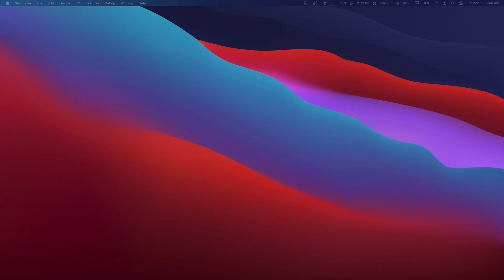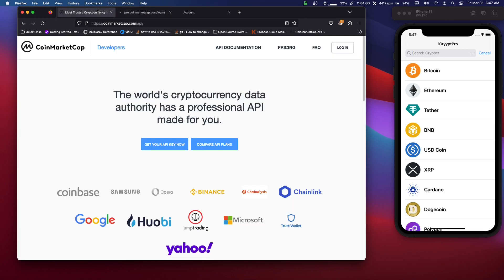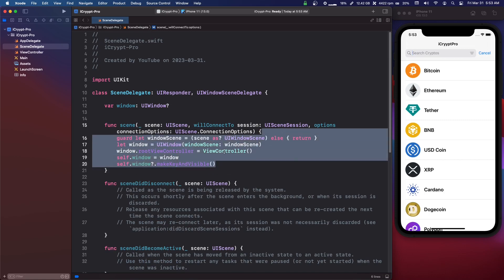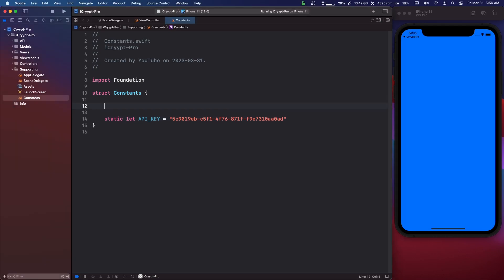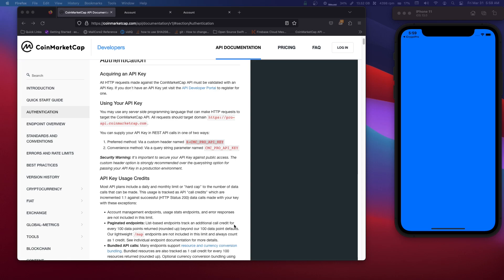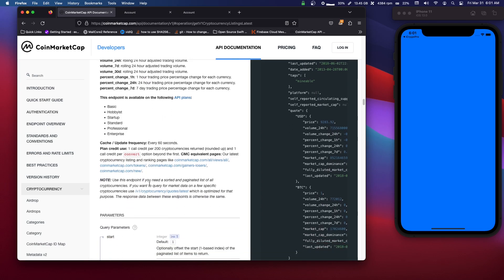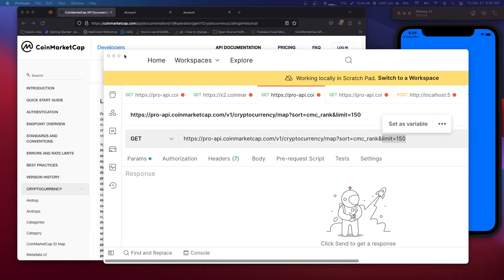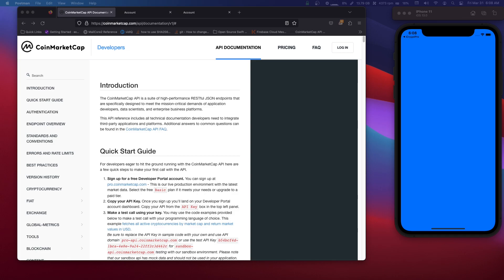Fetching & Displaying API Data (Pt.1) (MVVM, Programatic UIKit, Swift)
In this series we will be building a crypto app with MVVM, Programatic UI UIKit & URLSession to showcase how to fetch JSON data from a RESTful API (GET REQUEST).

In this first part we will setup our Xcode Swift project & briefly go over the api documentation.

If this video helped out and you want to see more iOS/Swift videos,